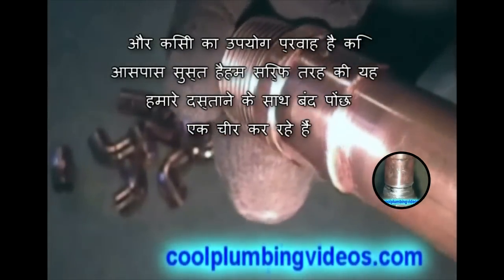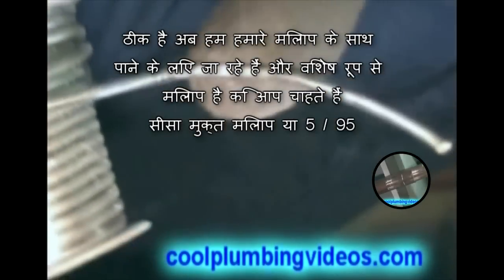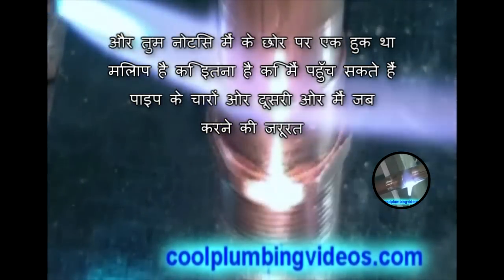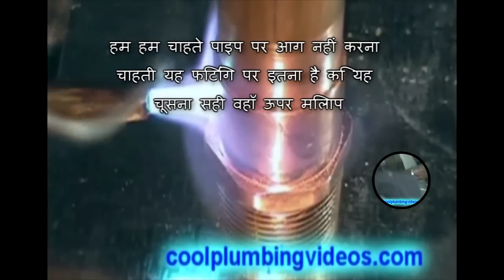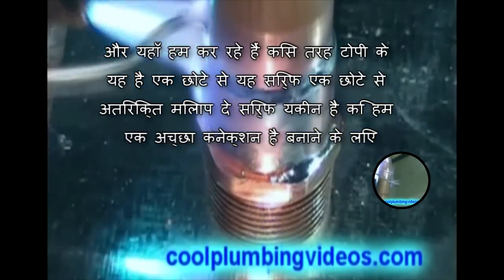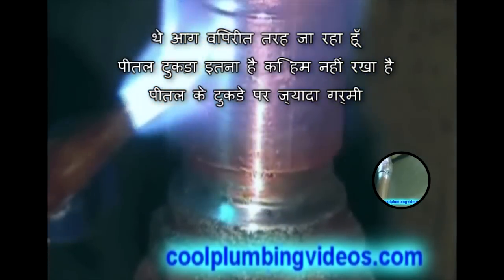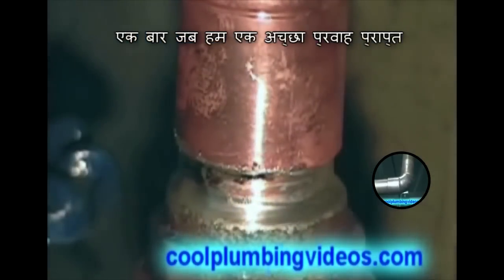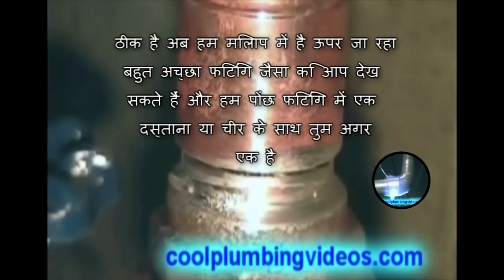कैसे 14 के मिलाप तांबे पाइप 2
कैसे मिलाप तांबे की पाइप और घर फिर से पाइप के लिए. खैर इस बारे में कैसे आए? मुझे लगा कि वहाँ लोगों की एक बहुत है कि वहाँ से बाहर और Diy परियोजनाओं की तरह वे कौशल है, और उपयोग की कुछ अधिक समय तो हम पैसा है, लेकिन वे सभी आम में एक बात है, वे सिर्फ एक थोड़ा और प्रोत्साहन की जरूरत है था कैसे पता पर बंद. और इन वीडियो में मुझे लगता है कि बस प्रदान करते हैं. हर शॉट के ऊपर बंद और व्यक्तिगत है. मैं इन वीडियो के सेट मन के साथ बनाया है, मैं एक वीडियो देख कर सीख कैसे चाहेगा, और यह इन परिणामों हैं. शॉट क्या सच है पर जा रहा है बंद. तुम्हें पता है मुझे ओर आदमी के लिए चाल देखने. मैं देख तुम मुझे देखने के लिए आपके क्या कर करना चाहते हैं नहीं करना चाहती. मैं किसी भी बात तुम्हें देख मुझे बताते हैं कि काम कृपया नहीं सीख सकते हैं. शुक्रिया! जम्मू हाँ है कि बस कैसे मुझे लगता है जब मैं एक वीडियो और वीडियो में उस आदमी घड़ी बस खुद को दिखाने के लिए और बात करते हैं और बात करते हैं और बात करते हैं और अंत के करीब वह काम का एक छोटा शॉट दिखाने के लिए चाहता है. अपना समय बर्बाद कर के लिए एक बहुत पाल धन्यवाद. अब मिलाप तांबे की पाइप और फिर से पाइप के घर के लिए इन कैसे आप हम जैसे बातें जानने के लिए कैसे मिलाप तांबे की पाइप, कैसे आप के आसपास बातें जलने से रखने के लिए, कैसे मंजिल धरन के लिए तांबे की पाइप लटका करने के लिए कैसे तैयार करने के लिए तांबे की पाइप और पाइप soldered, टांका लगाने की तांबे की पाइप और क्षैतिज स्थिति में फिटिंग, कैसे बाहर आवेषण जल, और अधिक के साथ पानी हीटर पर मिलाप ढांकता हुआ यूनियनों फिटिंग. टांका लगाने की तांबे की पाइप के रूप में के रूप में यह एक छोटे से लग रहे पता है कि तुम कैसे और अभ्यास अब समय में एक समर्थक बन सकता है हो सकता है मुश्किल नहीं है. क्या आप जानते हैं कि तांबे की पाइप के विभिन्न ग्रेड? हाँ, वहाँ प्रकार "एम" आवासीय काम पर ज्यादातर अपने घर की तरह इस्तेमाल किया प्रकार बड़ी इमारत और दुकानों की तरह वाणिज्यिक और भी कुछ घरों वहाँ थे समुदायों पानी बहुत मुश्किल है के लिए 'एल' उपयोग है. और फिर वहाँ "कश्मीर" कॉपर यह तांबे की बड़ी से बड़ी है, ए / सी लाइनों में एक बहुत उपयोग किया.

Mailing Address
Claude Taylor